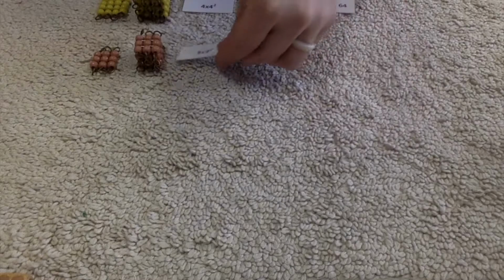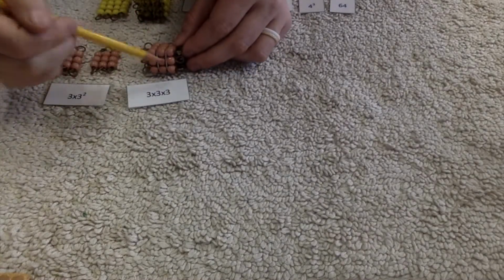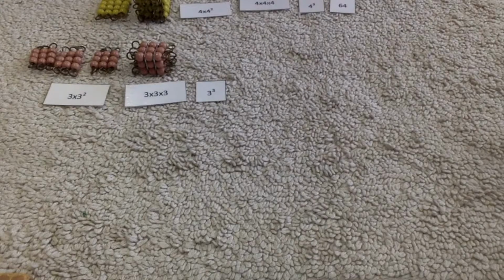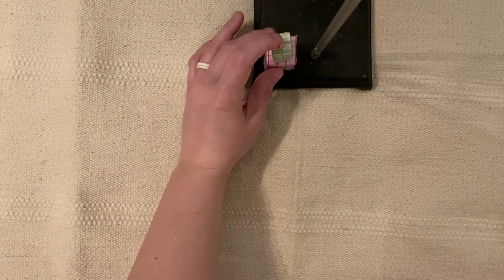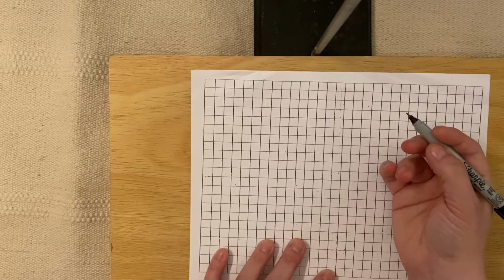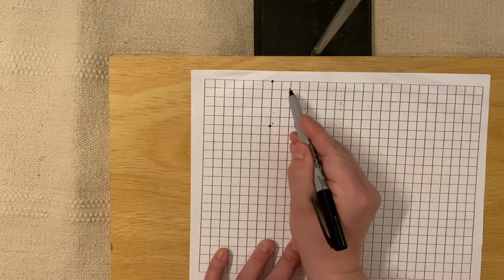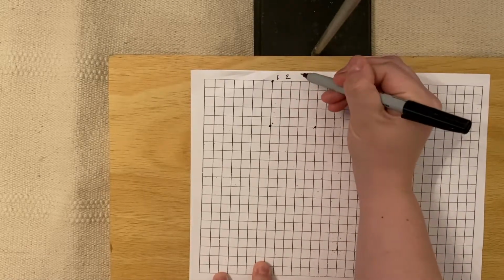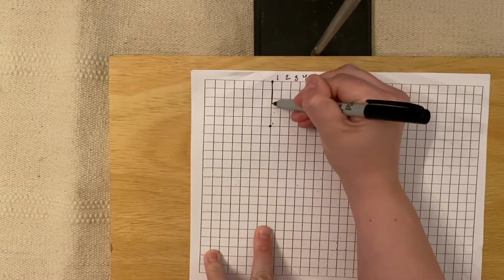Notation of Cubes